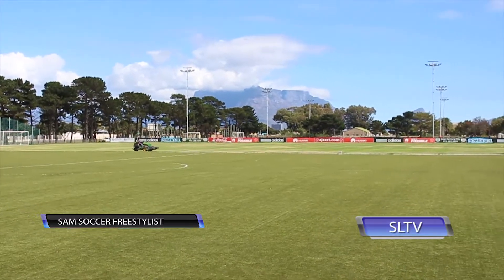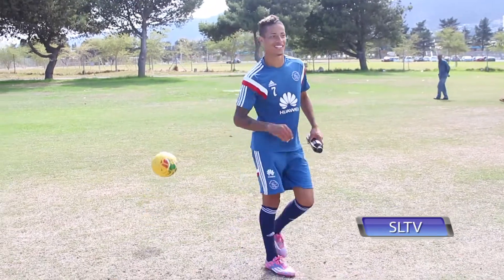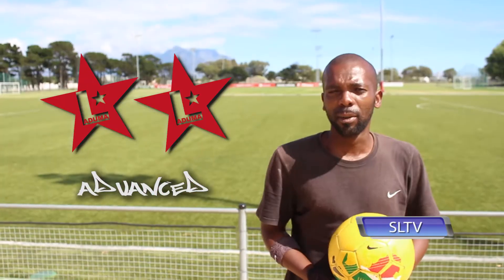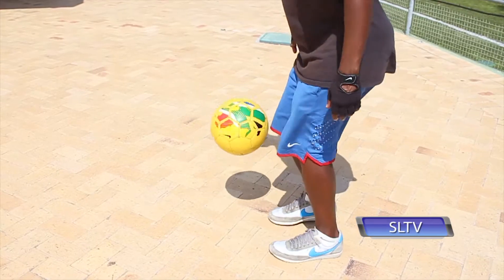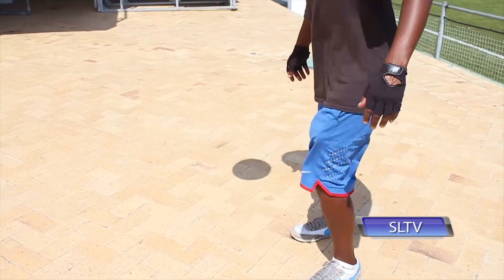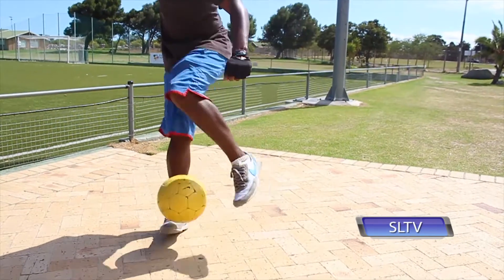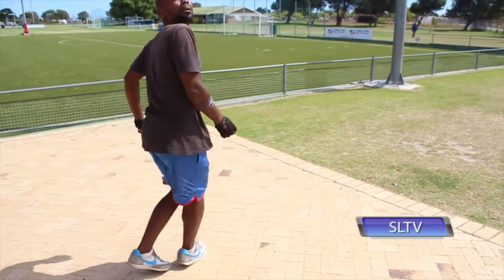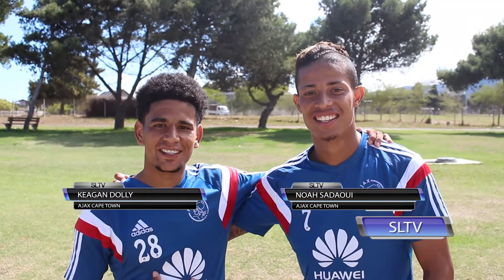Skill School Episode 8 - The Original CorkScrew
Today's trick is called the 'Original Corkscrew' and we've broken it down into four basic steps, helping you grasp the move.